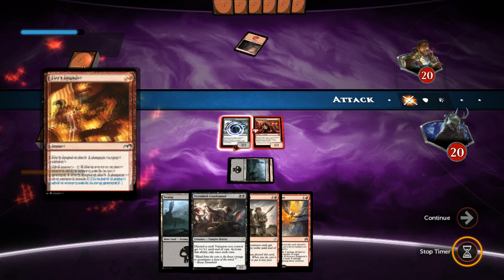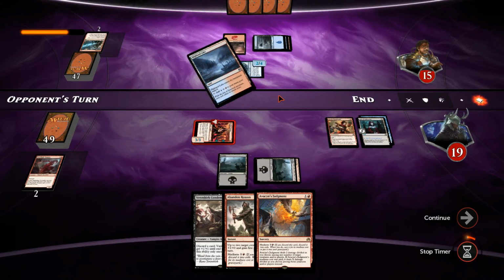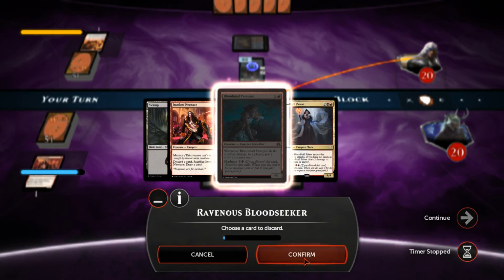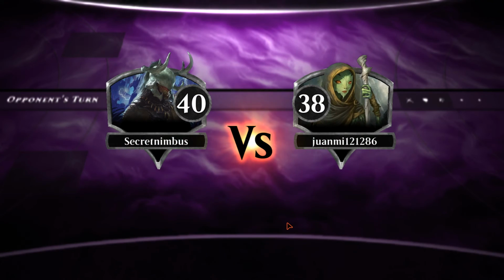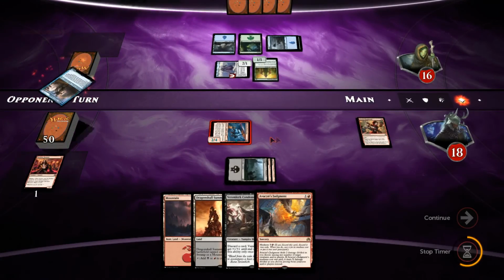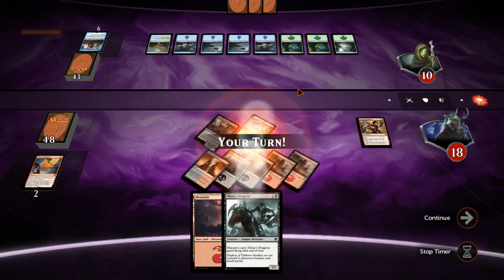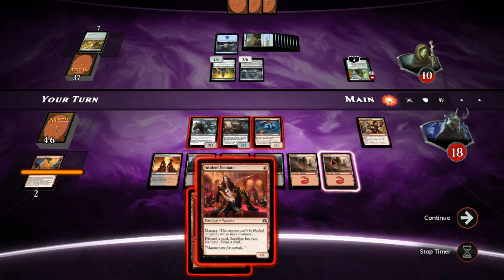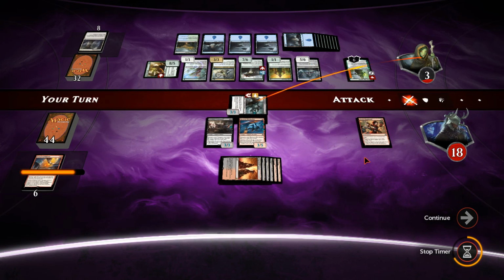Let's Play Magic Duels - B/R Madness Vampires - Gameplay #2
Time for some more Magic Duels gameplay!!  On today’s episode we finish off with the Madness Vampires and have some super quick matches too.